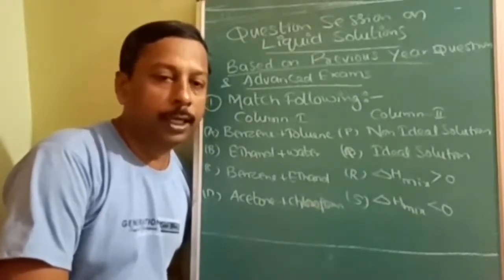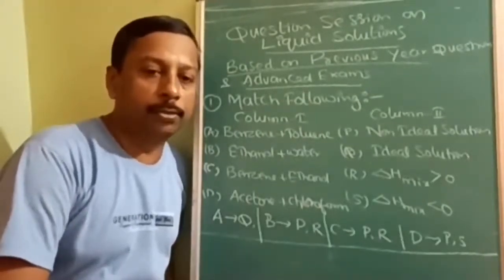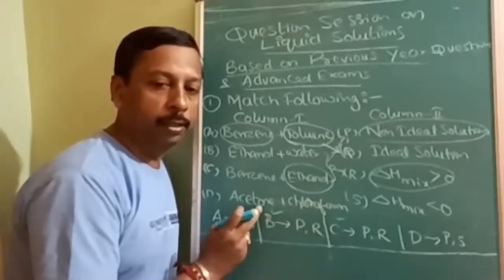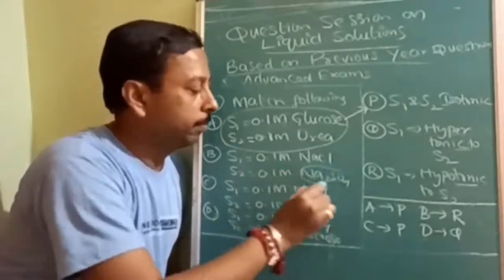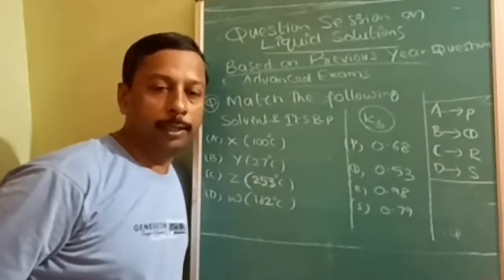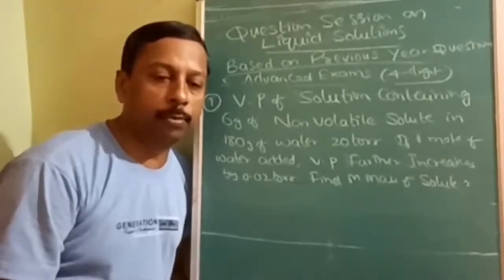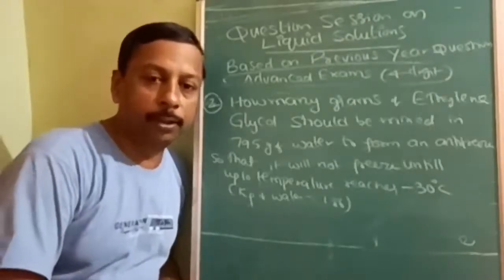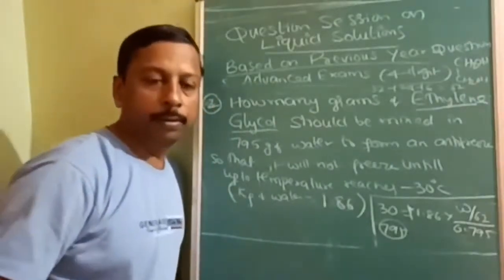FINAL REVISION I CHALLENGING QUESTION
LIQUID SOLUTIONS COLLIGATIVE PROPERTIES